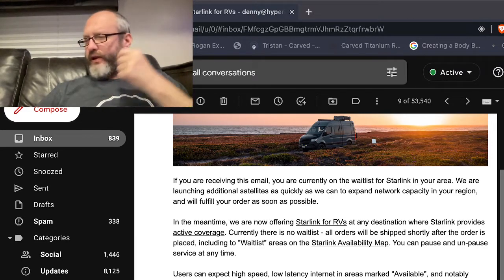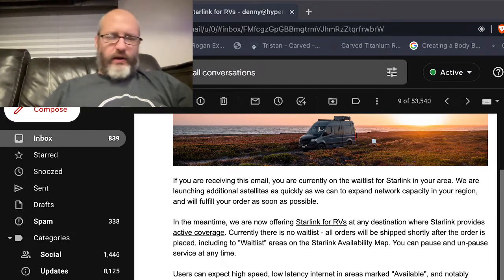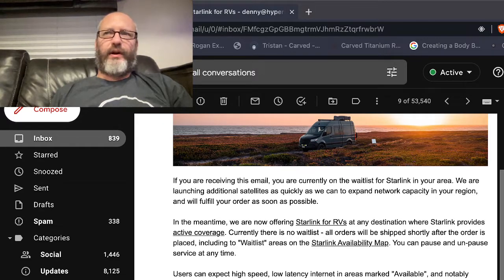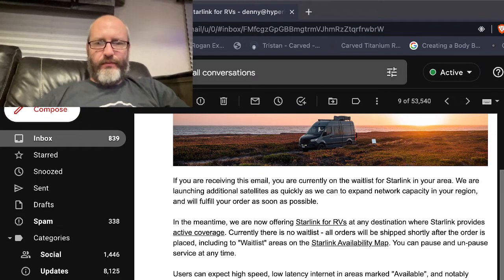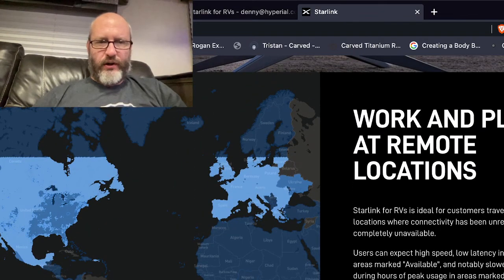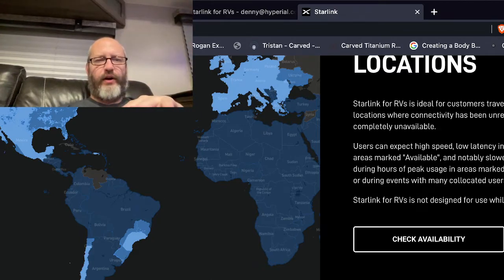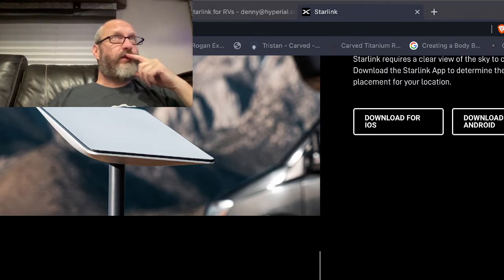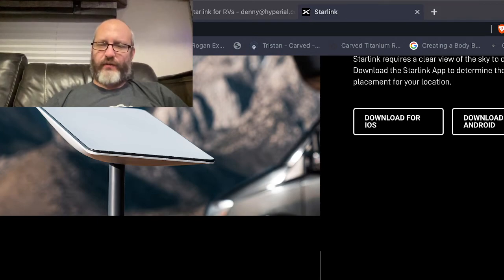Update: Starlink Internet for RVs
Looks like about a month or so after Starlink activated their roaming capability, they now have sent out an email specifically for the RV community. Allowing users to pause/un-pause their service in one month increments without having to cancel and resubscribe whenever they need service.

Also mentioned is equipment will be shipping at or around the time of order whether you were on the waitlist or not. So I expect to see a "flood" of RV related Starlink videos hitting the internet now and in the near future as people receive their new equipment.

Exciting times!